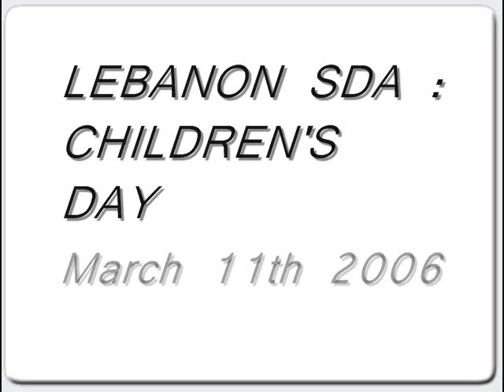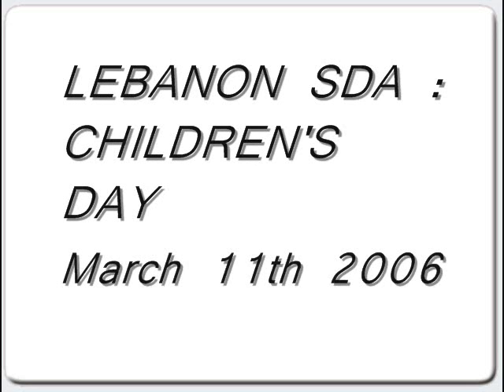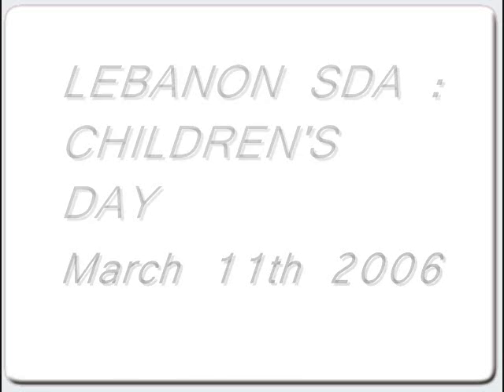Shepards Of The Lambs (Sermon)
In Luke 18:15 it says : " Suffer the little children to come unto me , and forbid them not; for such is the kingdom of God.

How many times have we as adults talked down to children or sugarcoated things because of their age and size. They may not have the concept of our magnitude to full understanding and capacity , that is why we have to make universal for them. Giving your children validity shows that they are value , and that what they have to say counts more. It also shows that you see them more that just a baby. That was the concept Jesus had in mind when he spoke those words. Here is a clip of a sermon that I did for Children's Day at my church when I was 15 , along with a friend of mine , which is aligned with the topic at hand.

Children's Day: March 11th 2006